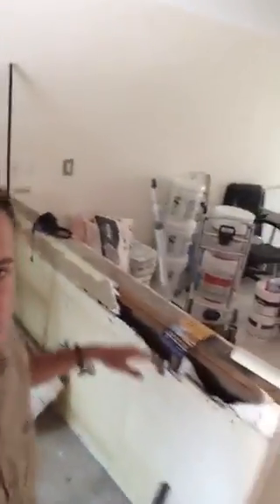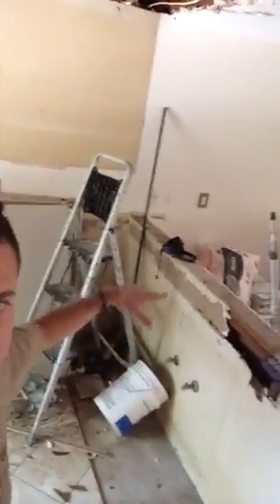Fire Damage Repair Process - United Restoration Irvine, CA